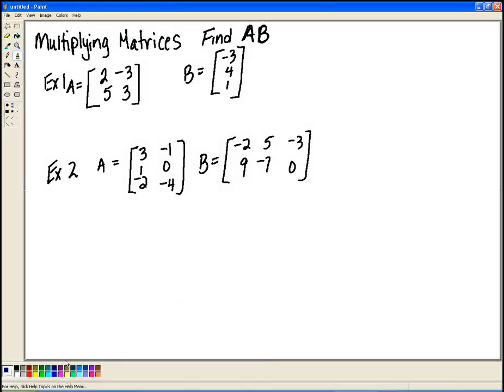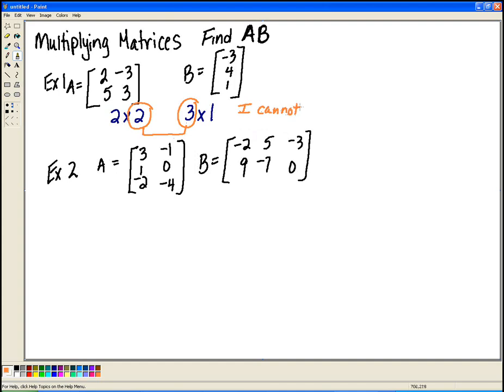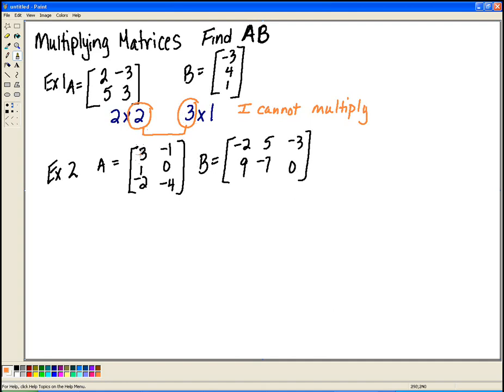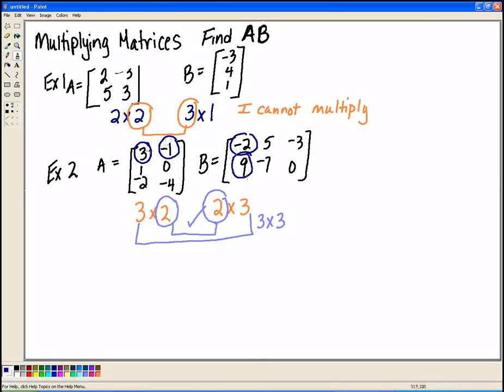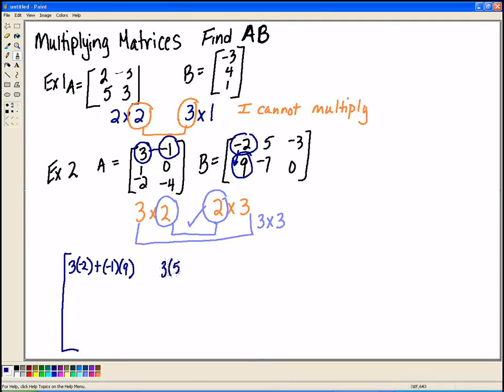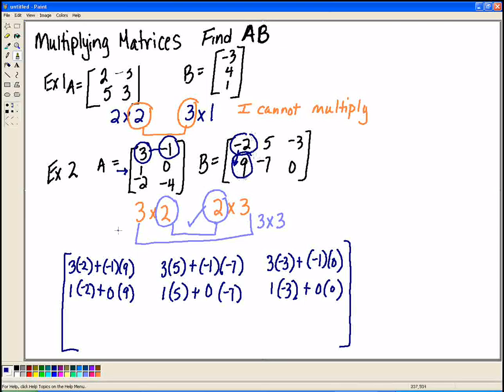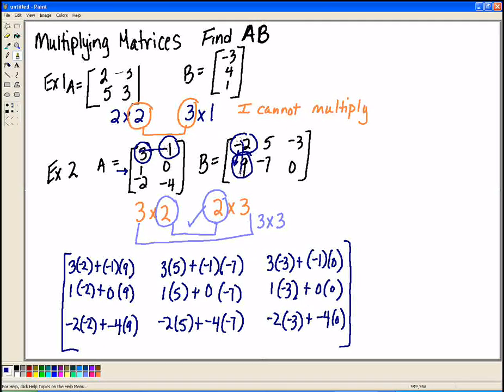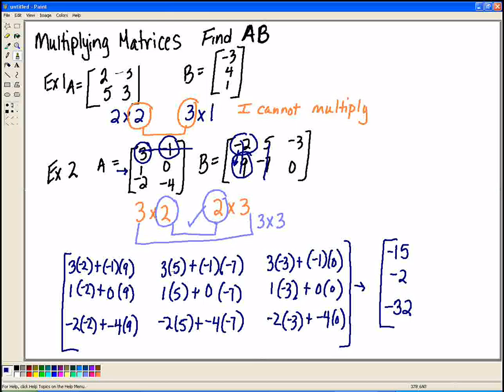matrix5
Multiplying Matrices